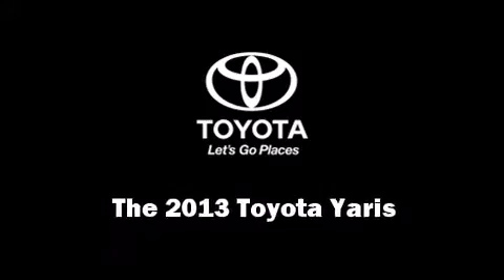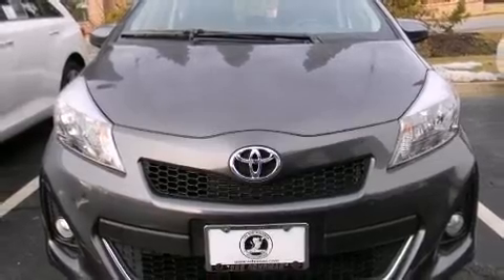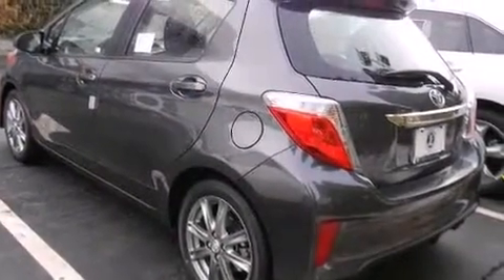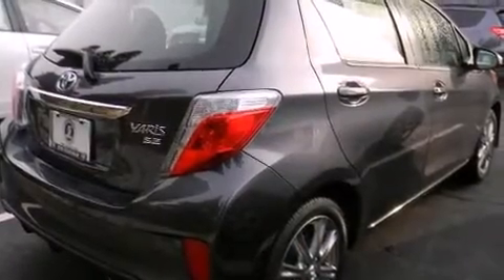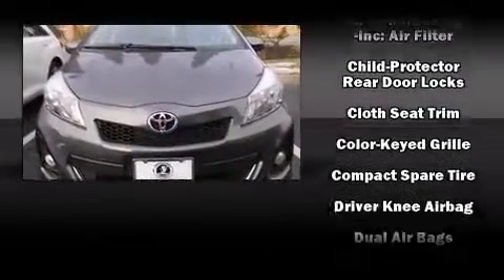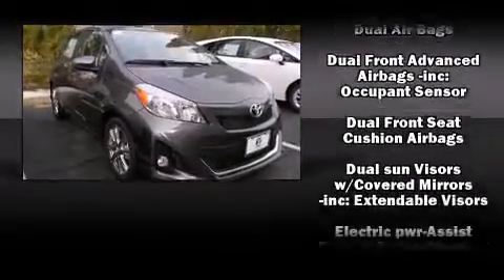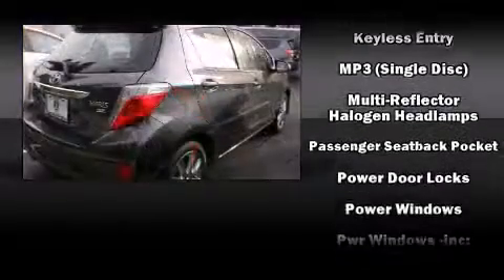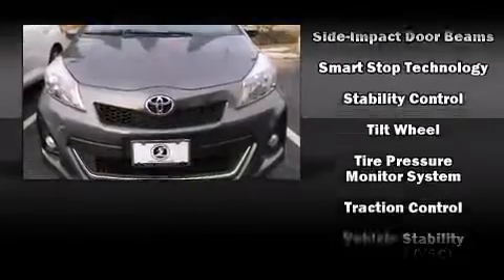2013 Toyota Yaris SE in Westmont, IL 60559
Oakbrook Toyota
550 East Ogden Avenue

You're going to love the 2013 Toyota Yaris. It features an automatic transmission, front-wheel drive, and an efficient 4 cylinder engine. The following features are included: a rear window wiper, a trip computer, an outside temperature display, front bucket seats, tilt steering wheel, and more. Premium sound drives 6 speakers, providing you and your passengers a sensational audio experience. Toyota also prioritized safety and security by including: head curtain airbags, front SIDE impact airbags, traction control, brake assist, and ABS brakes. With electronic stability control supplementing mechanical systems, you'll maintain precise command of the roadway. We have the vehicle you've been searching for at a price you can afford. Stop by our dealership or give us a call for more information.